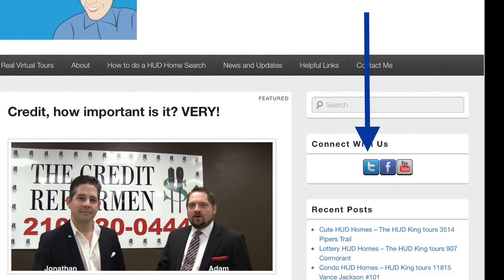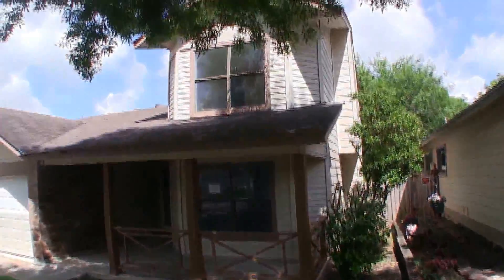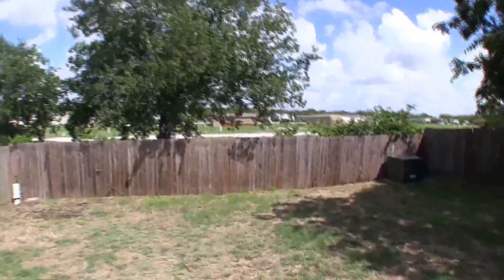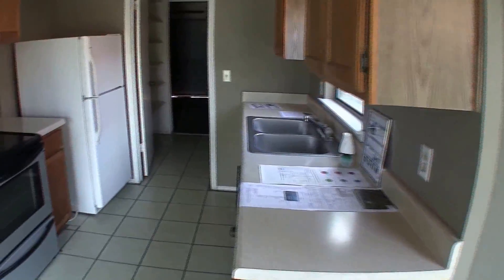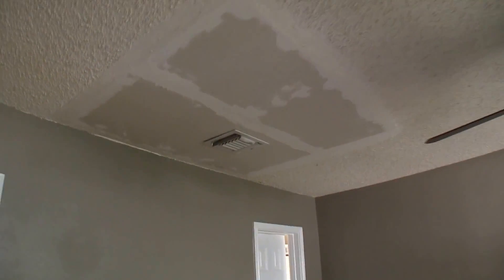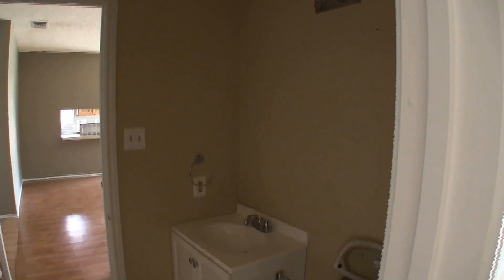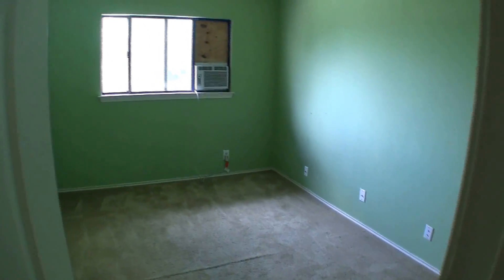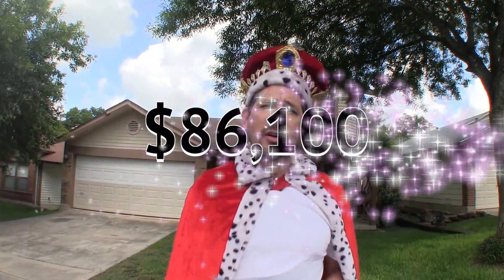San Antonio HUD Homes -- HUD King tours 7327 Longing Trail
Is San Antonio Real Estate a good investment? Watch as The HUD King delivers a real virtual tour of the HUD Home located at 7327 Longing Trail, San Antonio, TX, 78244. This cute 3 bedroom 2 bath home is 1,395 square feet and was built in 1986. It has a lot of potential and is listed for $86,100. All it really needs is a little trim work outside and some painting and flooring inside.  HUD will pay 3% of your closing costs.